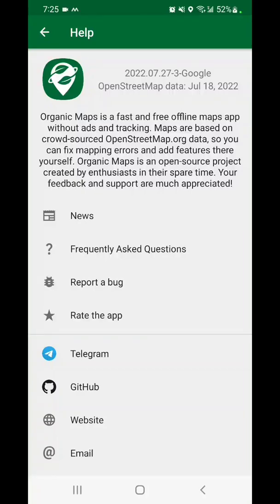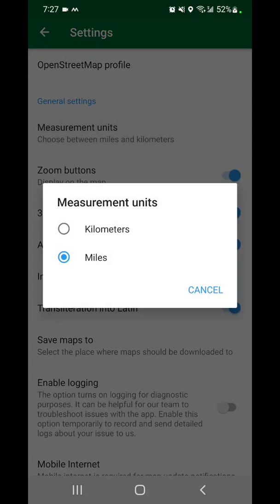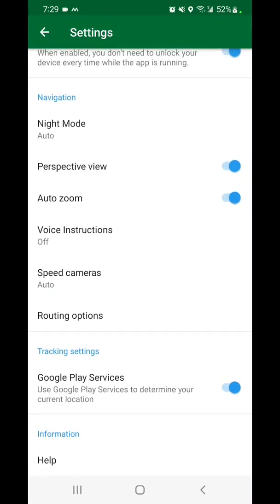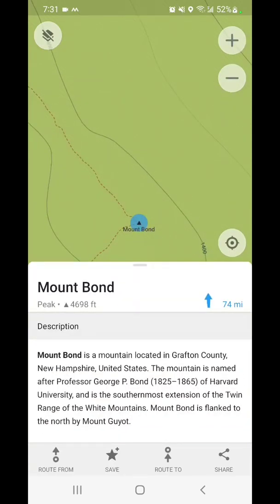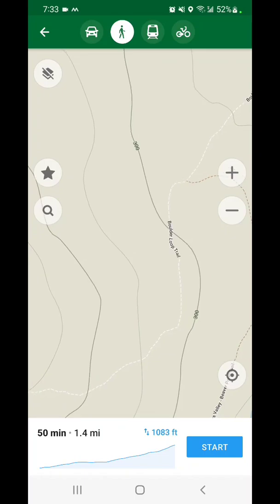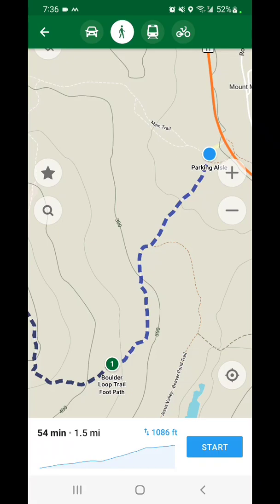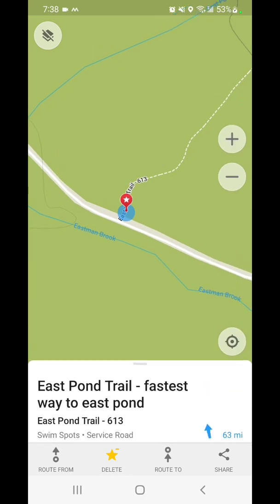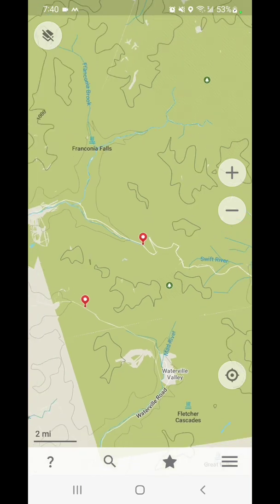Organic Maps: FREE OFFLINE Maps for Hikers/Bikers!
Organic Maps is a free Android & iOS offline maps app for travelers, tourists, hikers, and cyclists based on top of crowd-sourced OpenStreetMap data and curated with love by MapsWithMe (Maps.Me) founders.